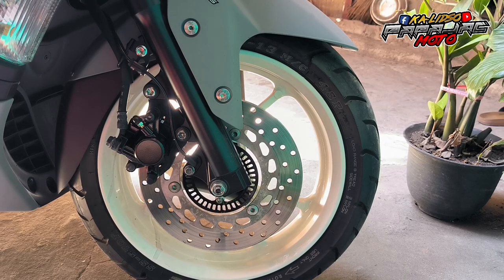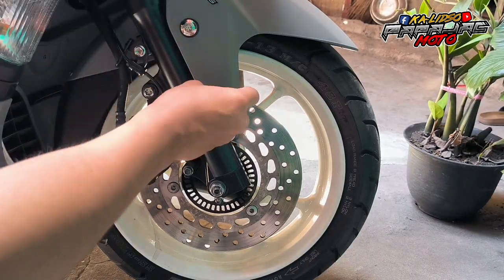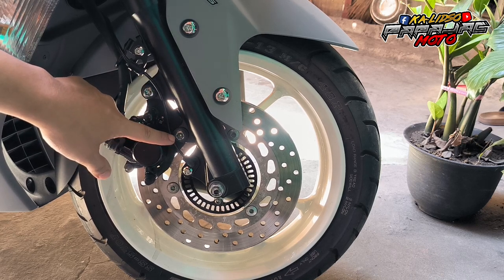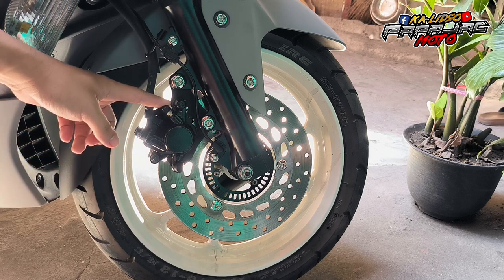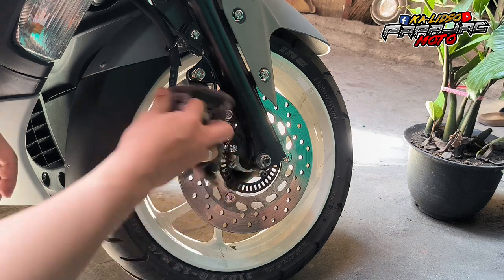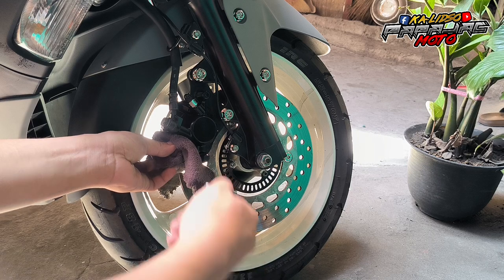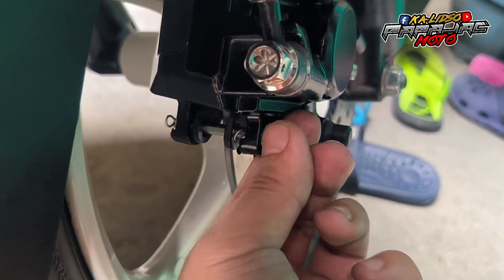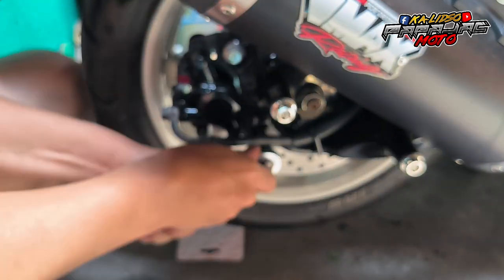NO NEED MAG BLEED!NMAX 155/HENG BOLTS / FRONT AND REAR/ CALIPER/DISC BRAKES/ INSTALLATION/TUTORIAL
Quick tutorial, DIY install ng Heng bolts sa front and rear disc brakes and caliper for NMAX 155
Links below for mas tipid upgrades.

ABS SENSOR 6x15
CABLE HOLDER 6x10